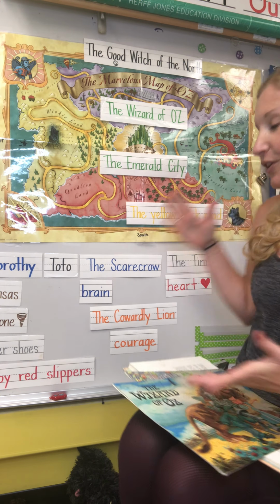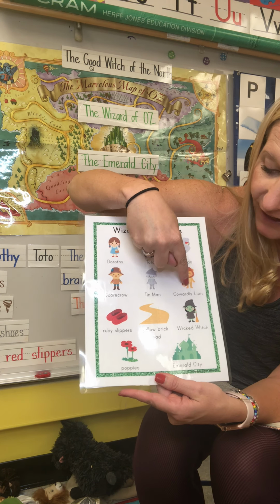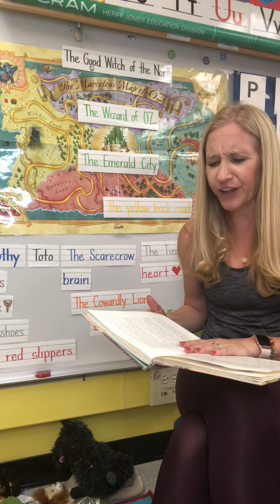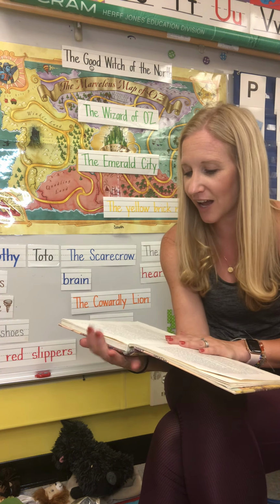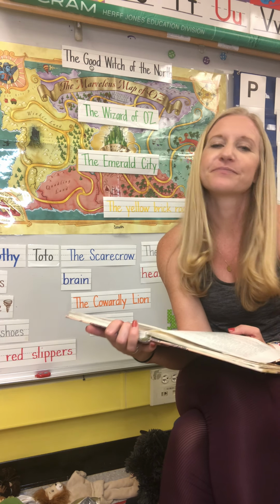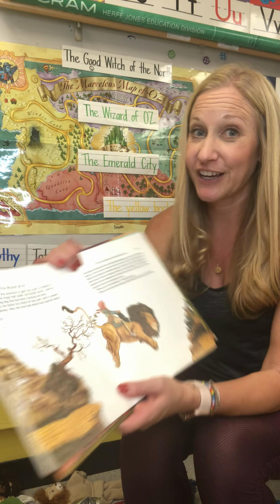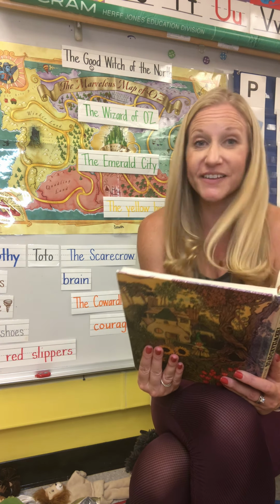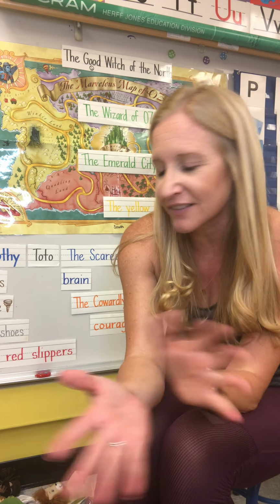The Wizard of Oz: chapter 7